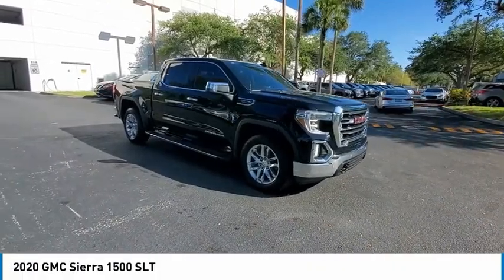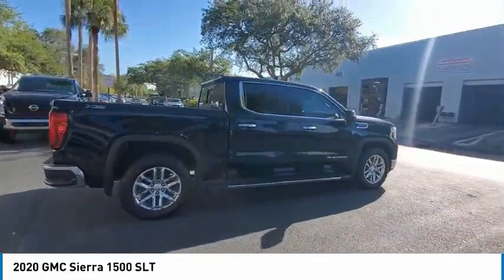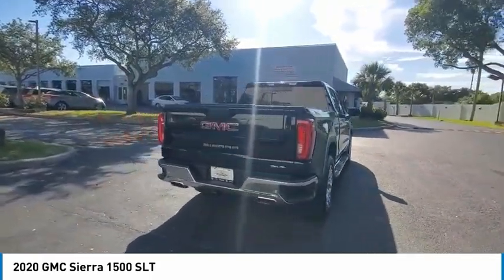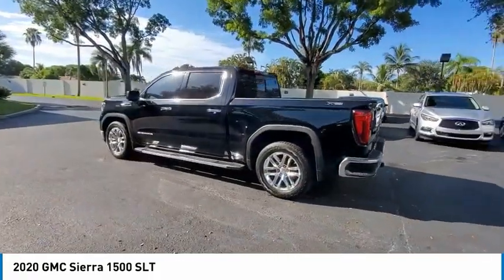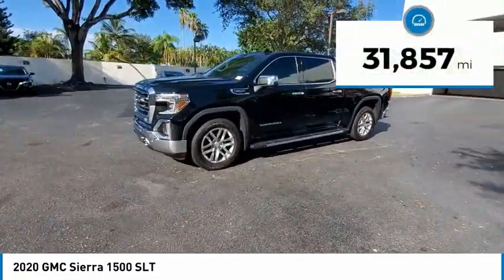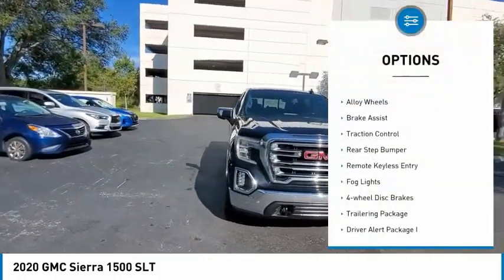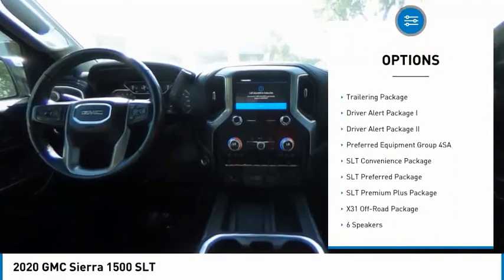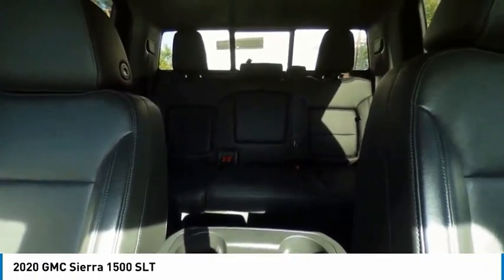2020 GMC Sierra 1500 near me coral springs pompano miami fl PLG121151 PLG121151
Onyx Black Used 2020 GMC Sierra 1500 near me in Davie, Pompano, Fort Lauderdale, Miami FL at Coral Springs Automall

9300 W Atlantic Blvd.

9400 W Atlantic Blvd.

Coral Springs Auto Mall is pleased to offer this Beautiful 2020 GMC Sierra 1500. This SLT Sierra 1500 is beautifully finished in Onyx Black and complimented by Jet Black Leather and this exceptional vehicle comes well equipped with 10-Speed Automatic, 4WD, and Jet Black Leather and gives you an amazing driving experience along with impressive Fuel efficiency rating. 16/22 City/Highway MPGbrbrbrCARFAX One-Owner.brClean CARFAX.brbrPriced below KBB Fair Purchase Price!brbrbrCoral Springs Auto Mall is a family owned dealership that has served the South Florida community with quality new and used cars since 1985. During this time weve had the chance to grow and learn with our community and sharpen the skills of our staff to provide better customer service while saving you money. The sales, service, and finance specialists are more than knowledgeable and eager to provide you with top notch car buying experience. Coral Springs Auto Mall wants to set the bar a bit higher when it comes to taking care of our customers and their new, used, or certified pre-owned .